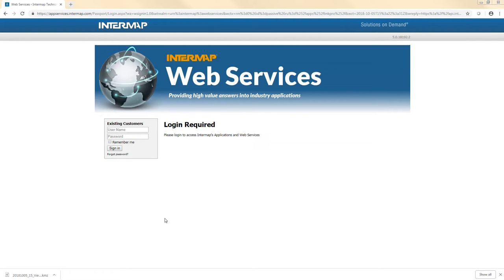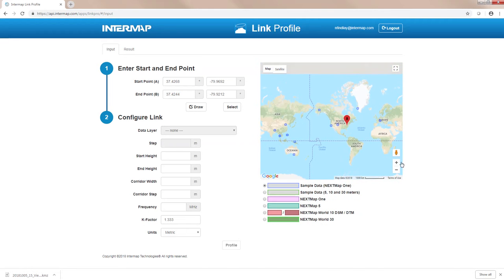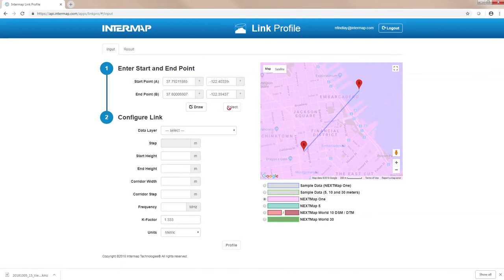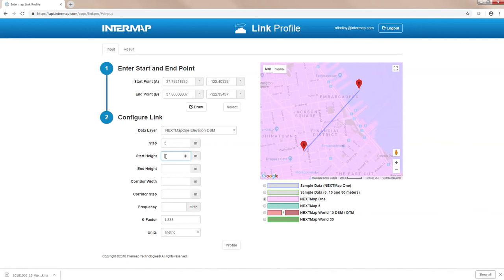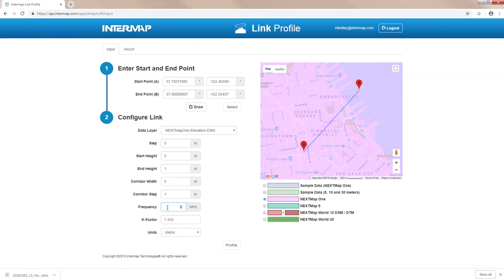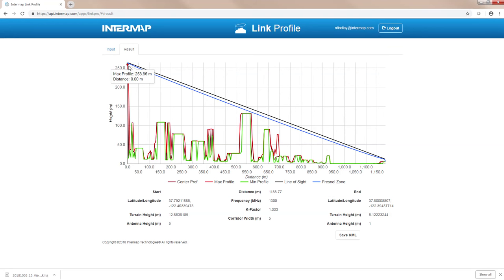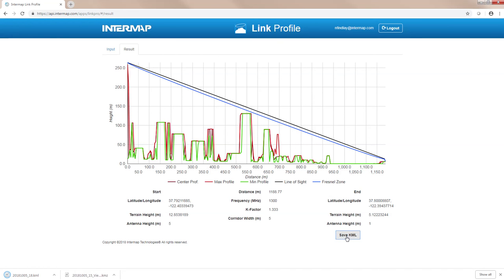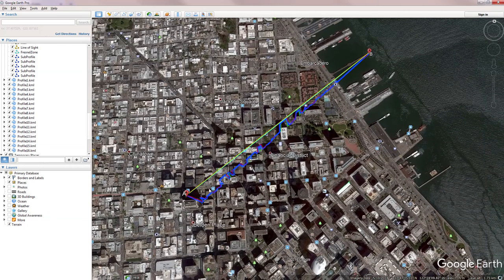Plataforma en línea para Análisis de enlaces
La plataforma de Intermap permite a usuarios expertos y no expertos realizar análisis en líniea de puntos de enlace, cobertura de señal, perfiles y valores de altura del terreno.  Para ello utiliza modelos de elevaciones de cobertura mundial en resolución hasta de 1m.
Estas capacidades reducen en gran medida la necesidad de análisis de campo reduciendo costos y acelerando procesos y servicio al cliente.